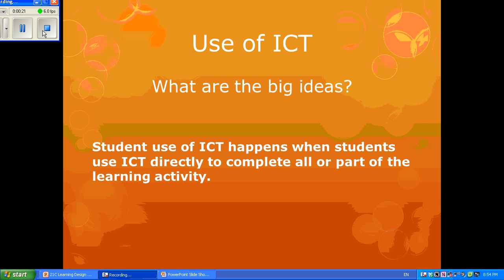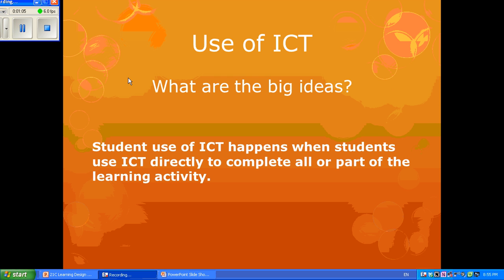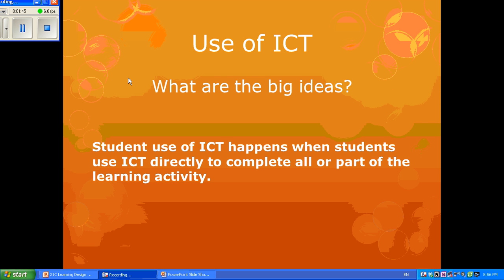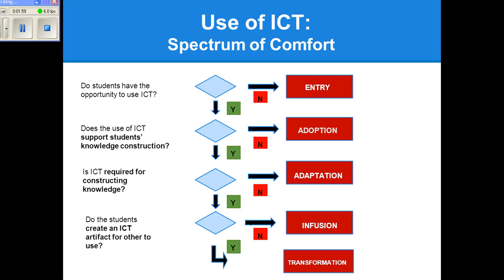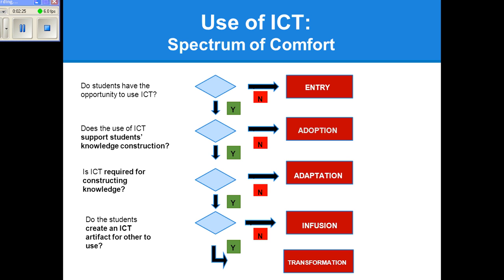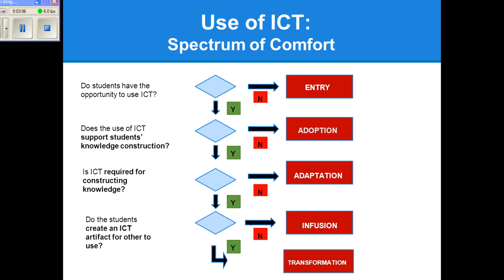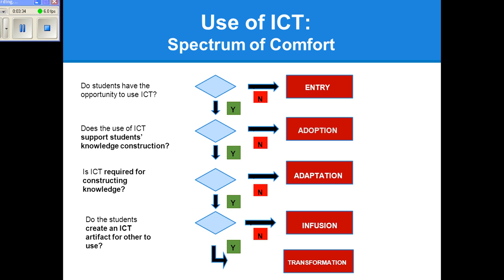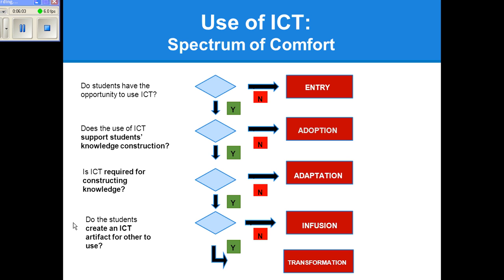neXt Lesson Use of ICT